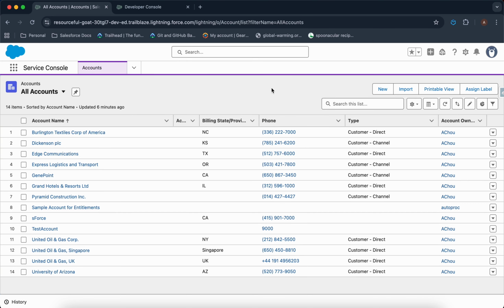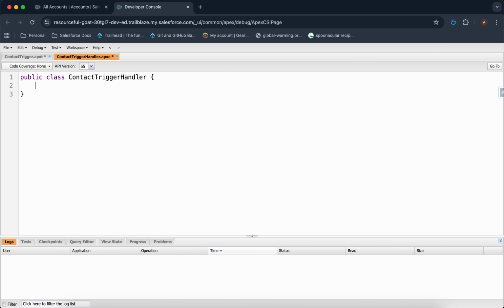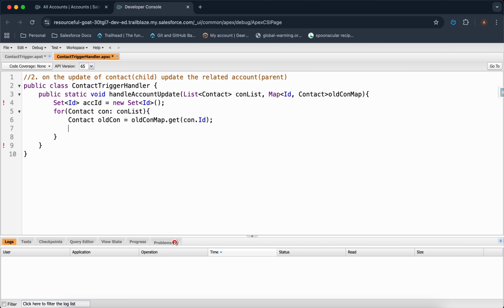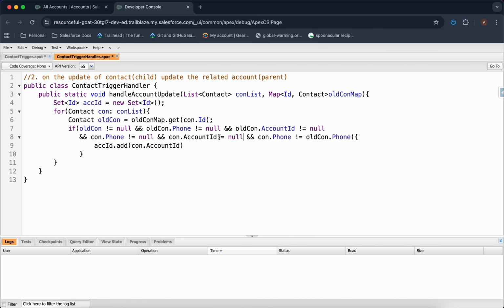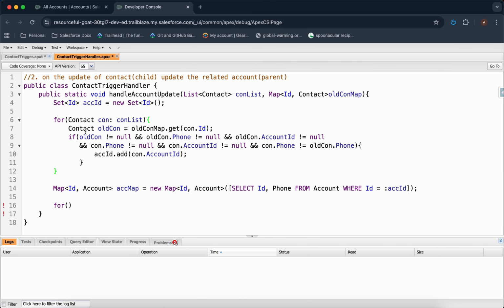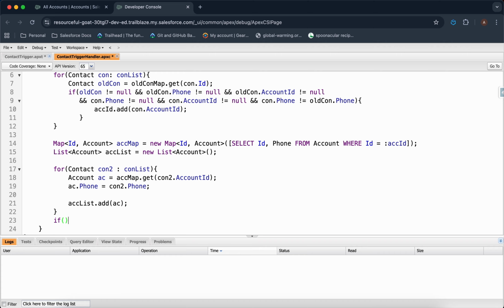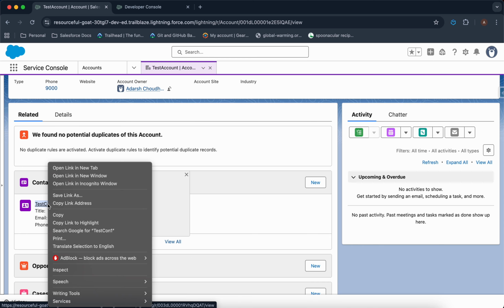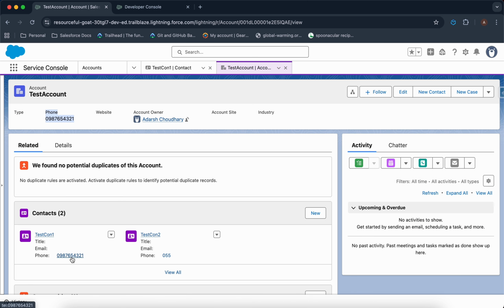Part-2 Update Parent from Child (Contact → Account)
In this video, we flip the scenario and learn how to update a parent Account whenever a related Contact changes.
This is another practical, industry-use Salesforce requirement that every developer must understand.
You will learn:
✔ How to write a trigger on Contact to update its parent Account
✔ Why Sets and Maps are essential to avoid duplicate updates
✔ How to bulkify logic and prevent Governor Limit issues
✔ How to design clean triggers using a handler class
✔ Real-life examples with line-by-line explanation
✔ How child → parent updates work in project environments

By the end of this video, you’ll understand the complete parent-child automation cycle in Salesforce.

This video makes you ready for actual project work and boosts your trigger confidence.